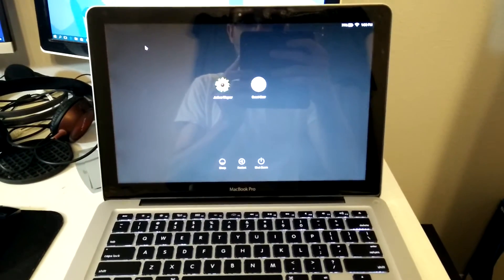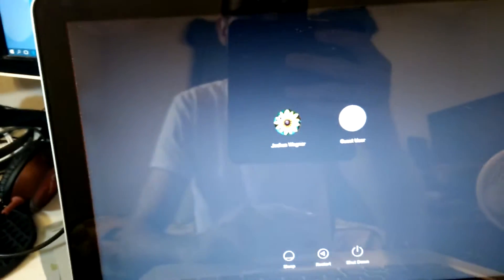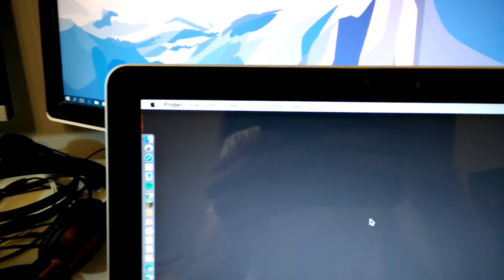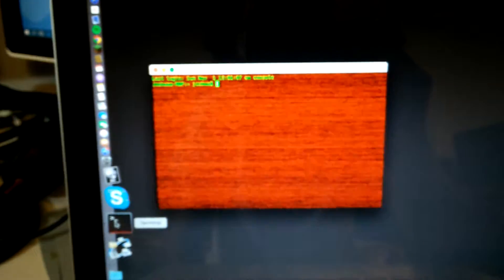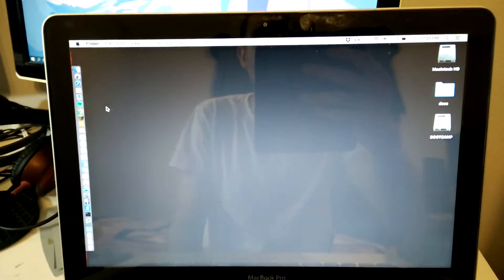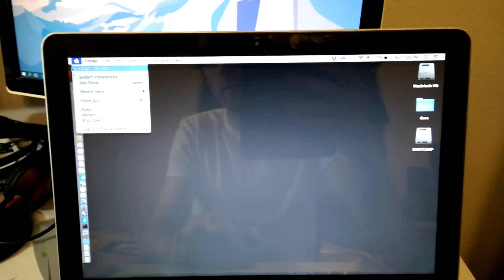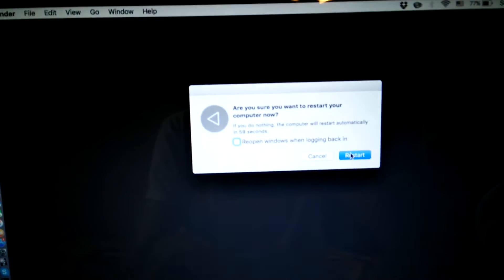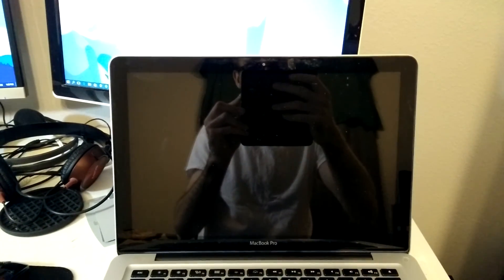Video Problems on Macbook Pro (mid 2012). *FIXED* READ DESCRIPTION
My Macbook Pro today developed an interesting issue with it's video output on the screen. Worked fine last night and this morning I started to see red static on the borders and anywhere there's black on the screen. Doesn't show up on the Mac OS X boot screen. Pretty sure it's a hardware issue and not software since it goes away when I close the lid about 3/4 of the way down. Still irritating since this laptop has a lot of life left to it and it's only a few years old. Never had any major issues with it up to this point. It's running El Capitan, so I'm redownloading Yosemite to see if it's a problem with the new OS. Any suggestions are welcome.

*Fixed*
I ended up taking it to an Apple Store to get a diagnosis and quote for the repair. They determined that the ribbon cable that connects my display to the logic board was faulty and that the whole entire display assembly had to be replaced. I did some homework and bought a brand display assembly and installed it. Works like a charm now and saved $200 in the process.